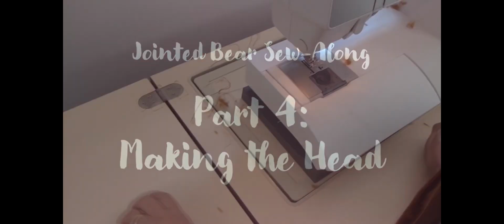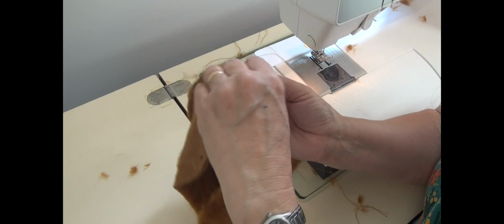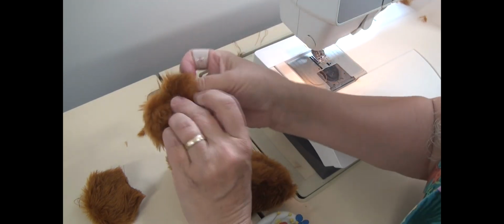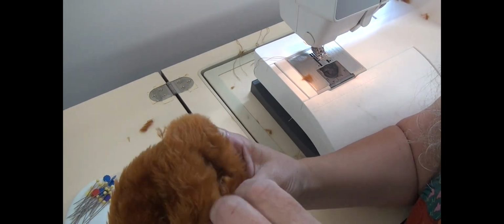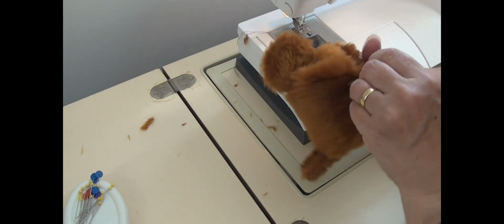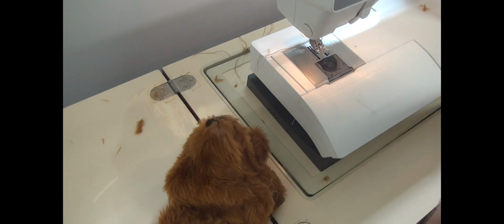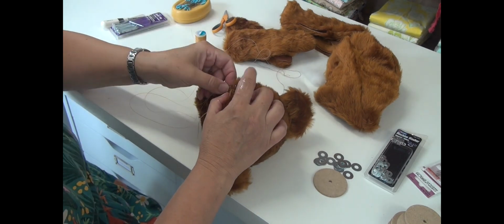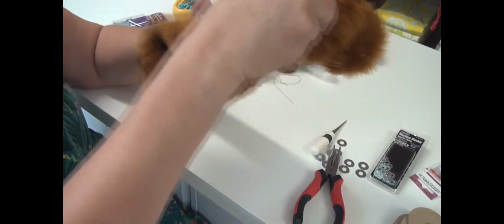Bear Sewalong: 4 Sewing and Attaching the Head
The videos in this series show the steps to make a jointed bear.  There are many different bear patterns available that this series will help you to sew.  Choose one and get started!

*sew the head and ears,
*attach the ears,
*put in safety eyes,
*sew a nose with embroidery thread,
*stuff the head and
*attach it to the body using a wooden joint.

Part 1 of this series shows the supplies you need including more details about the parts needed for the joints.

There will be 8 parts in this series altogether.